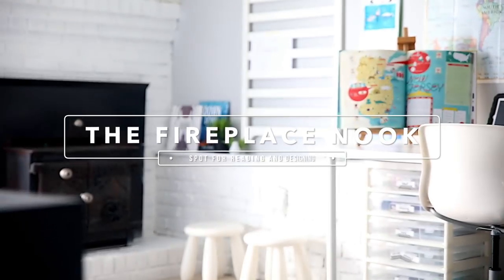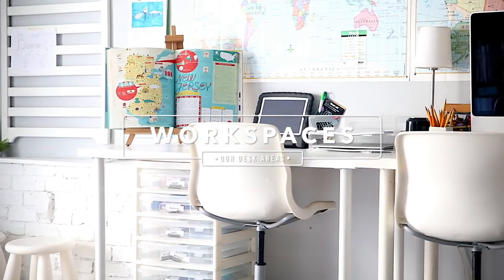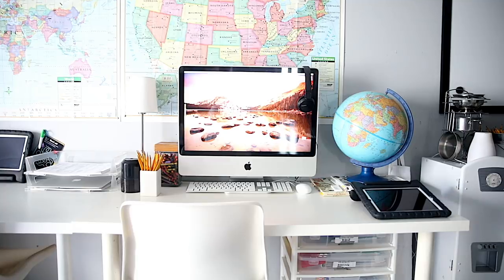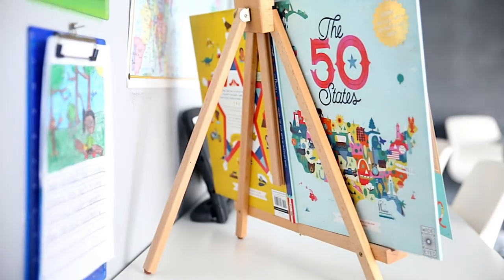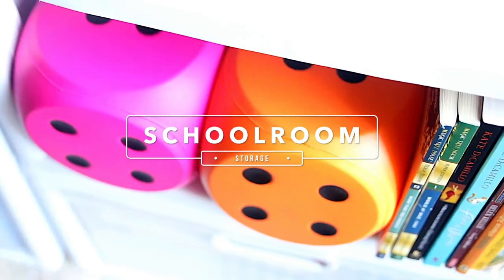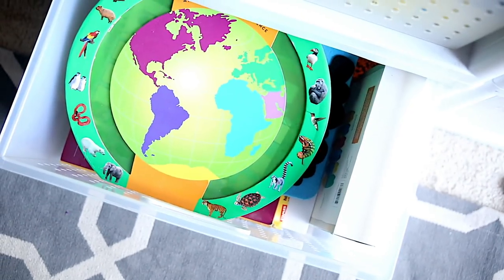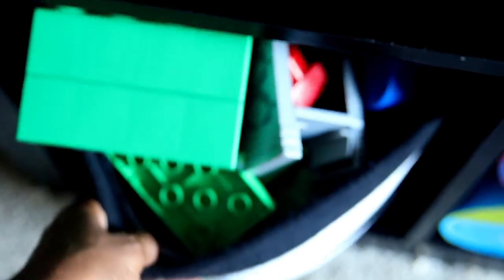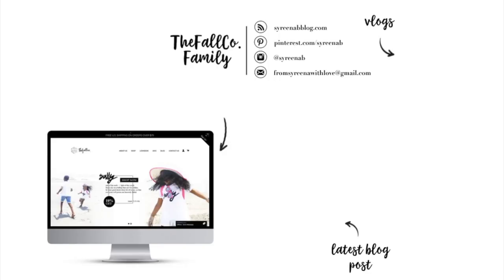our homeschool room tour 2017 | our homeschool journey...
hi guys! I'm excited to share our homeschool spaces with you, starting with our "classroom" tour.

i had so much fun working on this room tour i try my best to practice my video and editing skills whenever i am able to and we really enjoy our homeschool room so it was the perfect combination for me.

the majority of our room is then same as last year with the exception of the newly painted fireplace and the rug that we moved from the boys room.

round table: